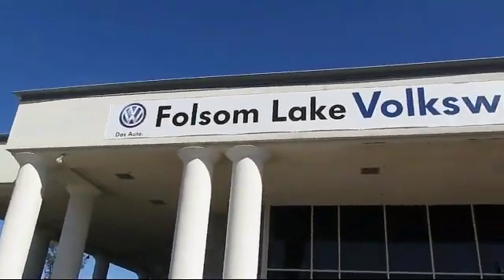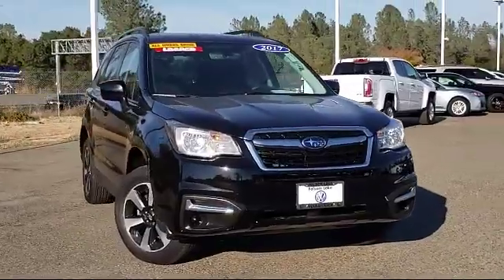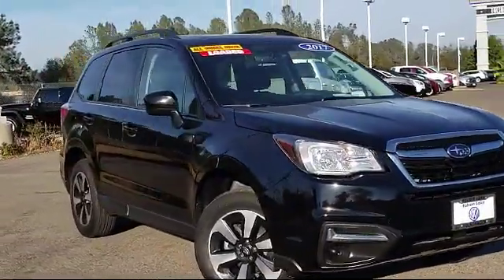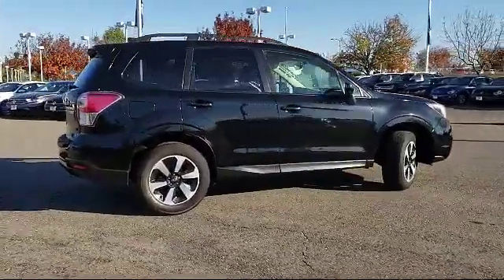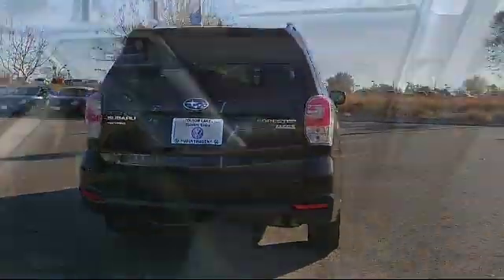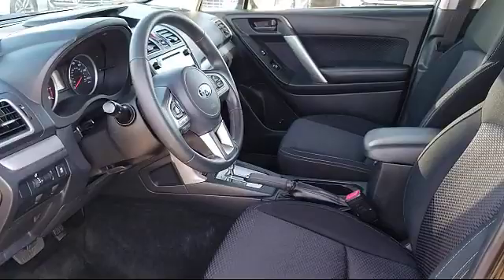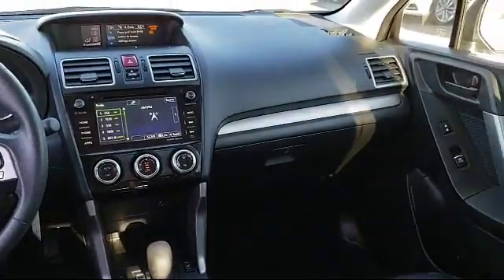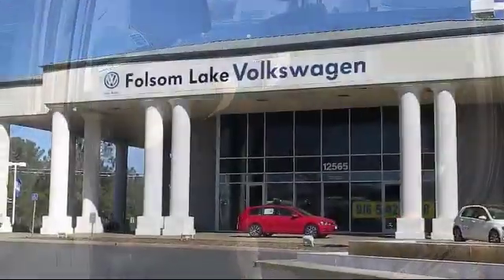2017 Subaru FORESTER Sport Utility 2.5i Premium Folsom Sacramento Roseville Elk Grove El Dorado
2017 Subaru FORESTER Sport Utility 2.5i Premium Stock Number: U2808 Vin:JF2SJAEC1HH419021.